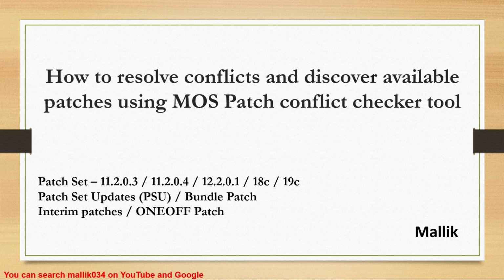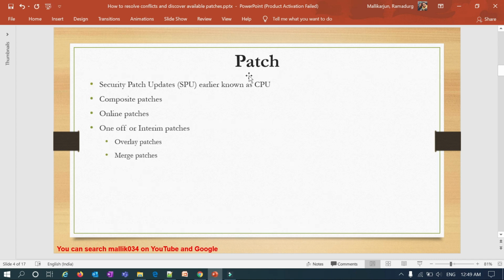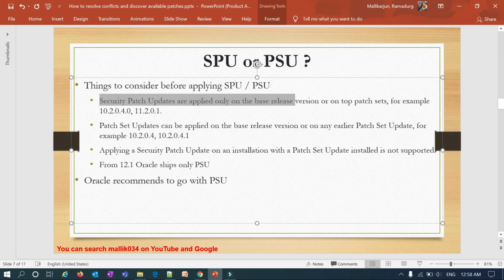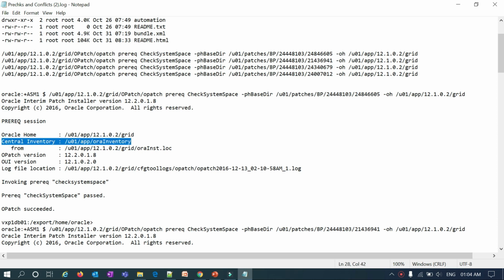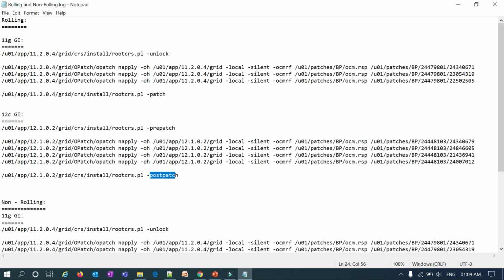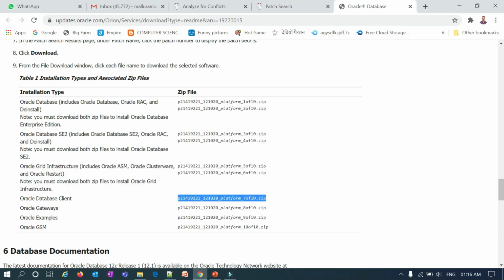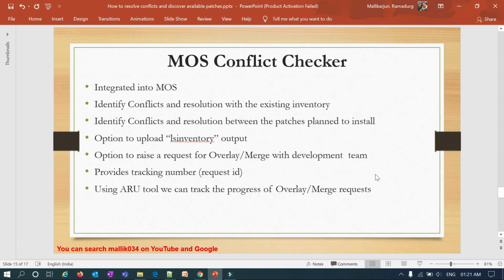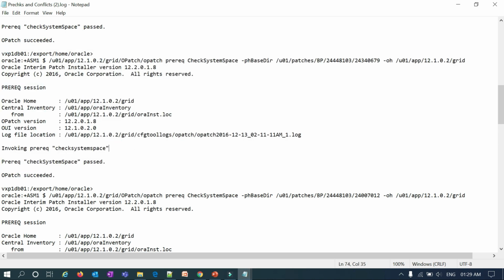Patch Conflicts Analysis - MOS Conflict Checker - OPatch Tool - Types Patches in Oracle Database?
Phases of patch installation

1. Prerequisite/conflict checks
2. Backup of files/libraries that would be affected/modified by patching
3. System Update
4. Relinking
5. Inventory Update
6. Verification Phase

Space Check:
$ORACLE_HOME/OPatch/opatch prereq CheckSystemSpace -phBaseDir Pathc_loc -oh $ORACLE_HOME

Conflicts Check:
$ORACLE_HOME/OPatch/opatch prereq CheckConflictAgainstOHWithDetail -phBaseDir Pathc_loc -oh $ORACLE_HOME

Rolling
-- Node by Node patching

Non-Rolling
-- Patching all Nodes at same time

MOS Conflict Checker
Integrated into MOS
Identify Conflicts and resolution with the existing inventory
Identify Conflicts and resolution between the patches planned to install
Option to upload “lsinventory” output
Option to raise a request for Overlay/Merge with development  team
Provides tracking number (request id)
Using ARU tool we can track the progress of Overlay/Merge requests

Skype: malluramadurg

Regards,
Mallikarjun Ramadurg
Skype: malluramadurg